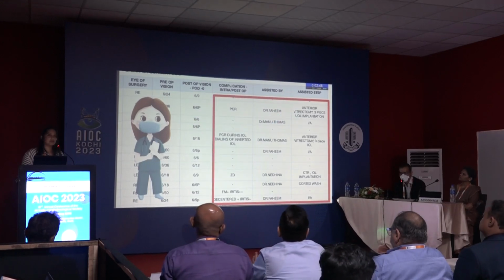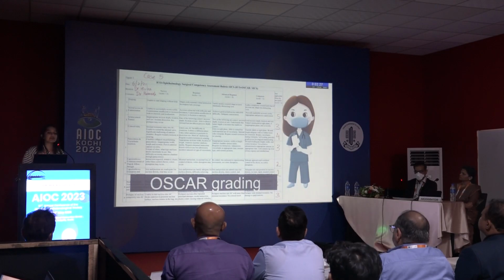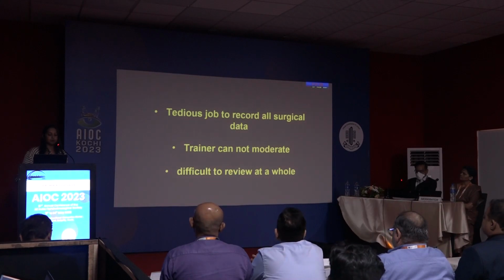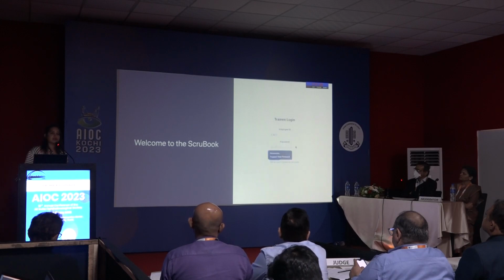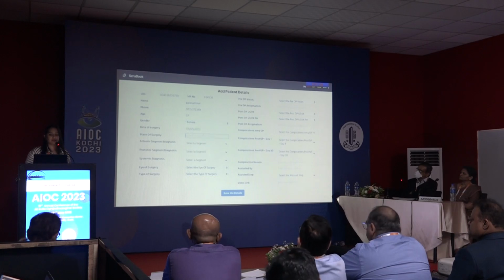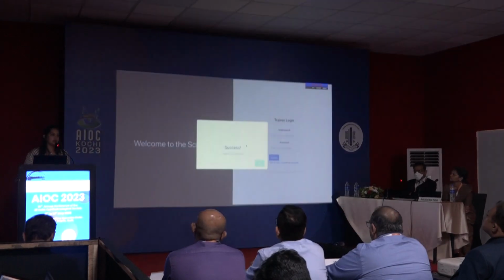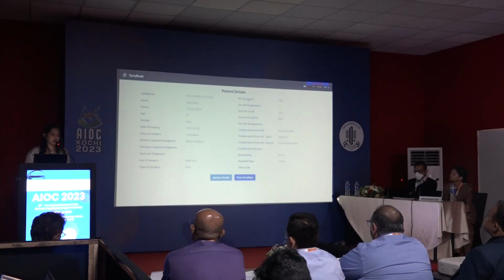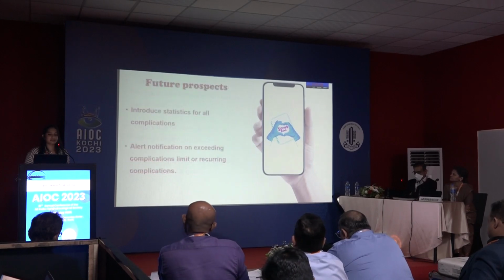AIOC2023 GP67 topic Dr Hirika Gosalia i Log A perfect Surgical Digi logbook for every Resident!